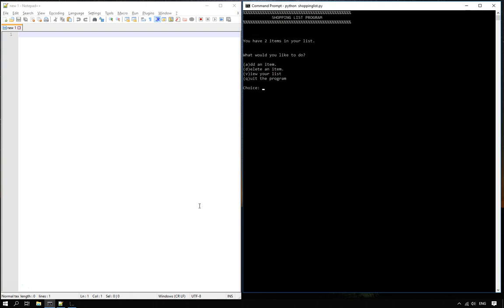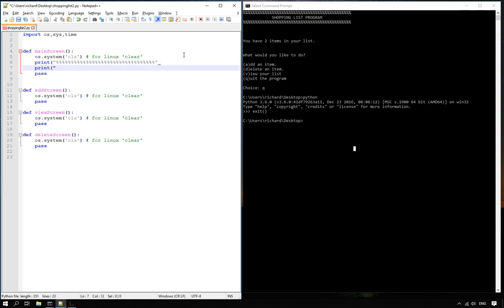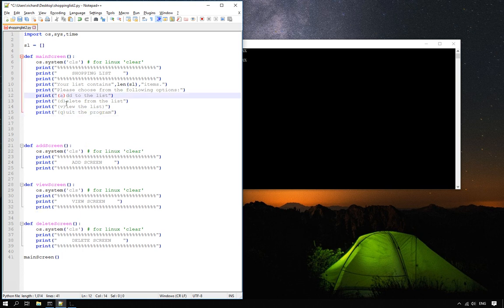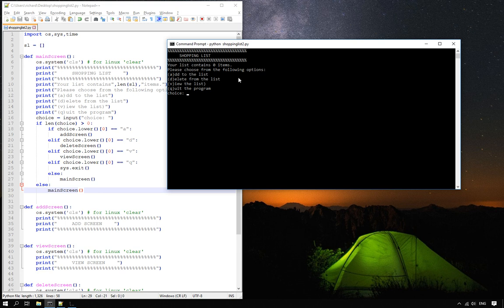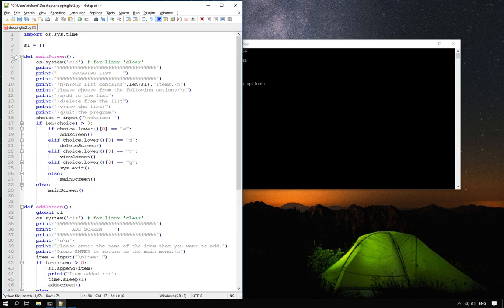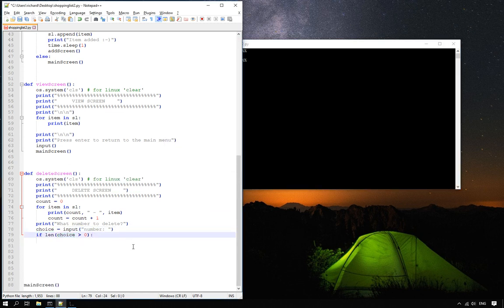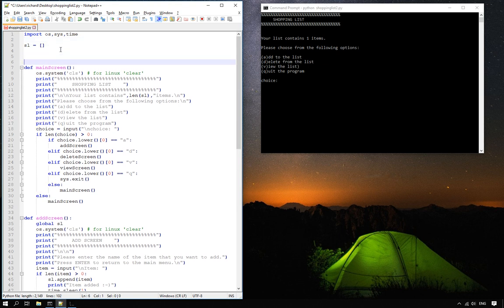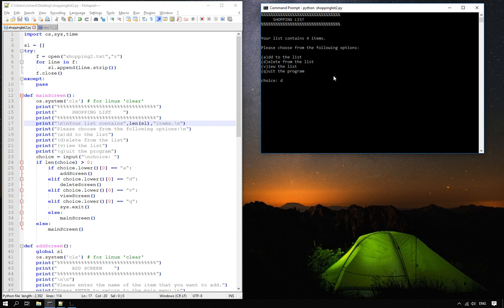Python - Shopping list program beginner's tutorial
A full coding walk through of the coding of a Python shopping list.

Techniques covered include:
Creating multiple screens in Command Line programs
Creating, viewing and editing lists
Saving to text files
Program efficiency and robustness.

Perfect practice for GCSE level NEA Controlled Assessment projects